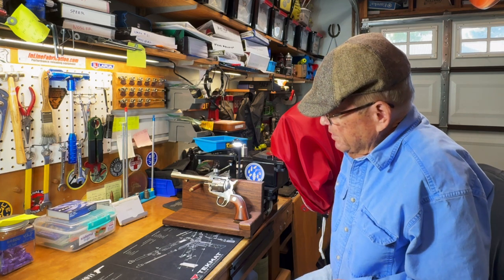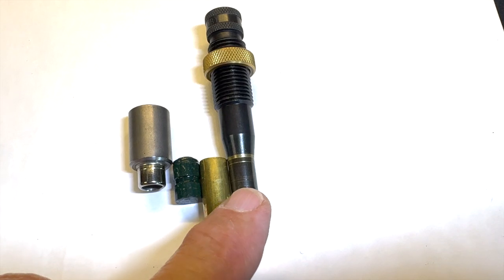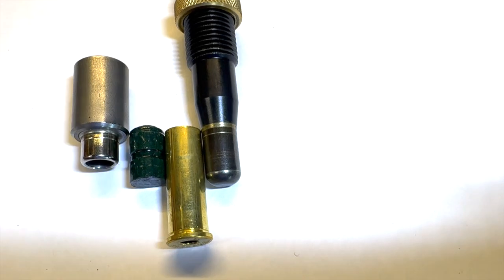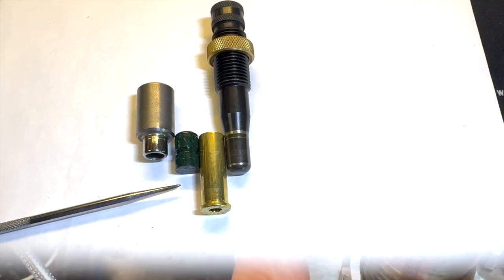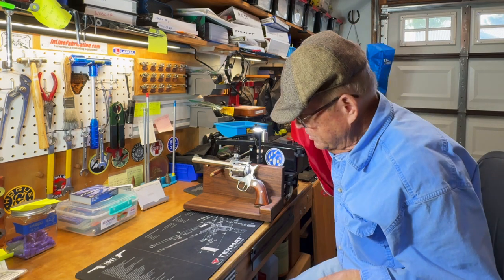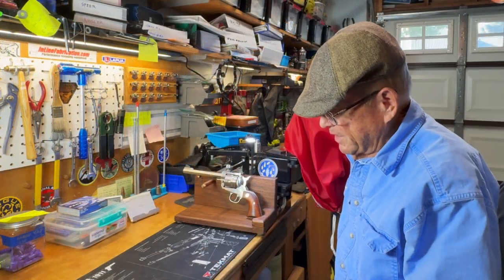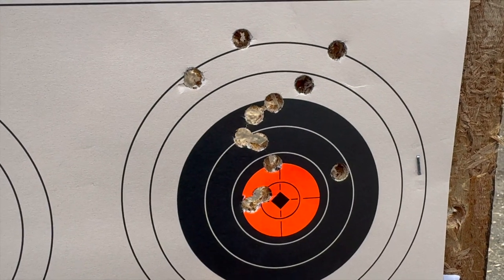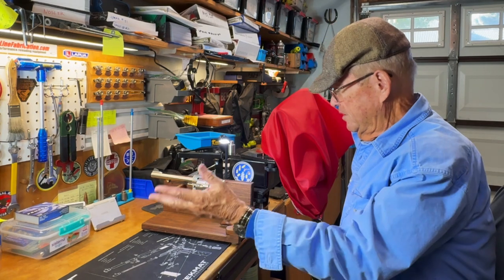wadcutterwednesday Episode 3 Pt 2: loading and shooting the Saeco #53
Wadcutter Wednesday is about bringing to your attention a number of wadcutter choices that are available. I have a substantial collection of them. Along the way, I'll use some different gear to load, and different firearms to shoot. Come on along!
In keeping with  YouTube's community guidelines, I cannot show the actual reloading sequences, but I can show you the gear and results.